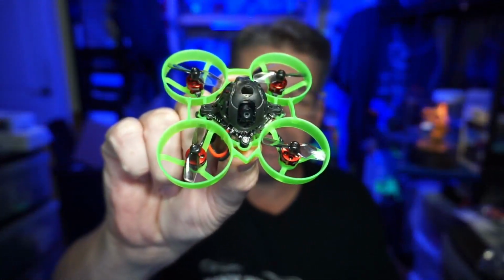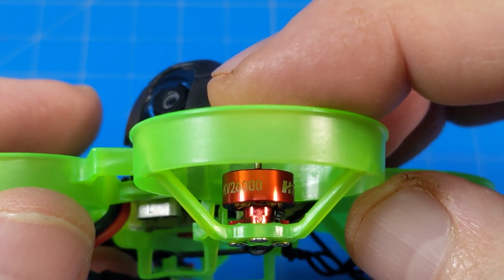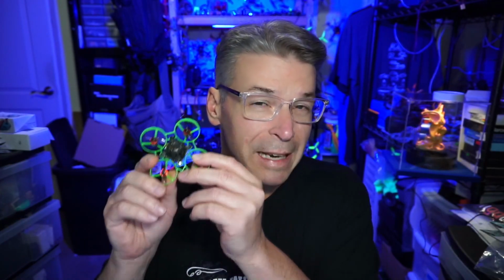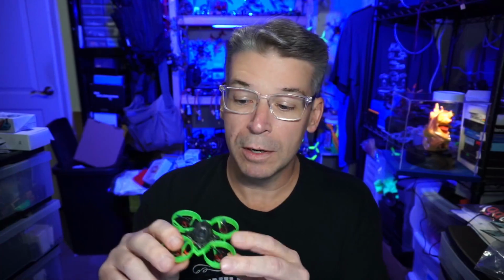Mobula6 ELRS // Crazy High KV // ExpressLRS // Not a Review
Quick show, I doubt this is for everyone. You may have caught a glimpse of this in the last video blooper at the end.

► Best Micro Batteries!! 💯 GNB 💯